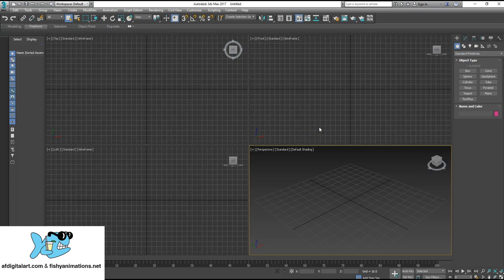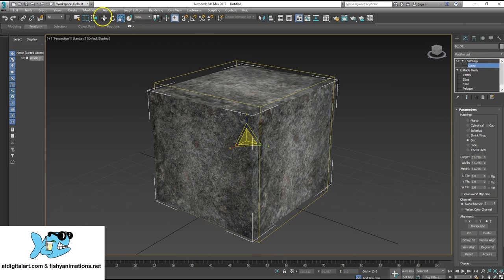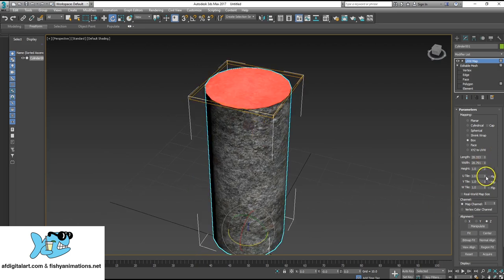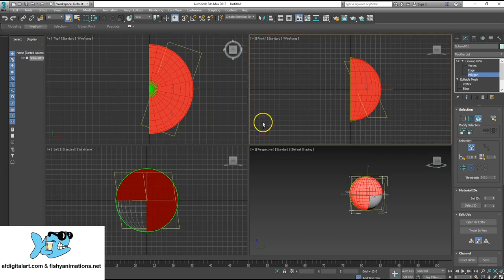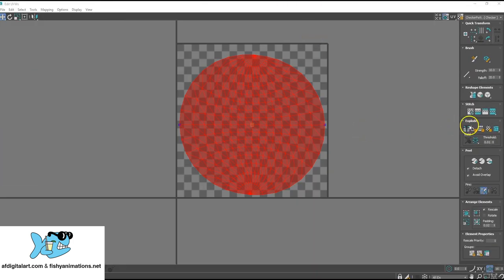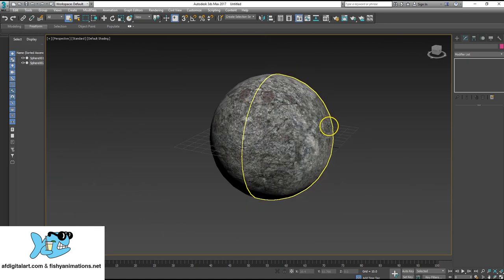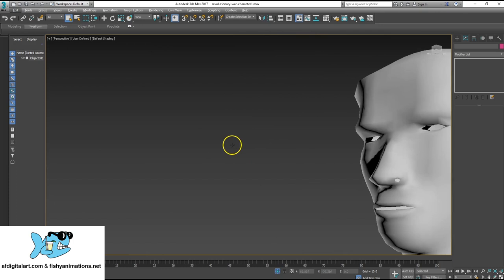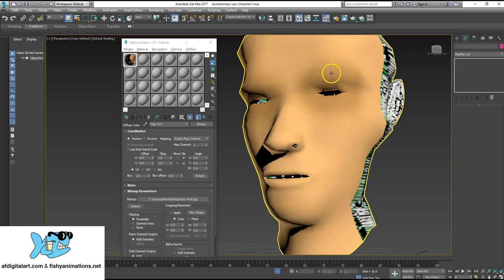3ds Max Texturing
Throughout this video, I'll show you how to 3D texture models and a character using industry standards in 3ds Max.